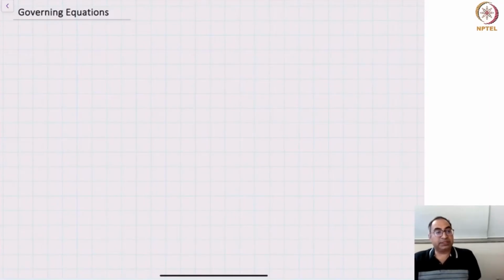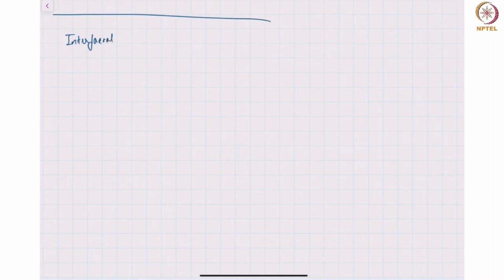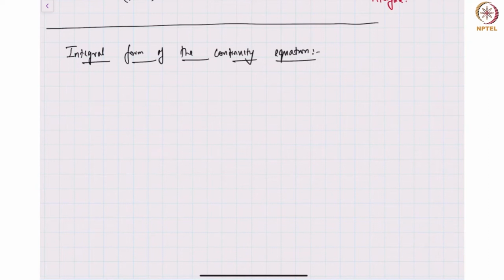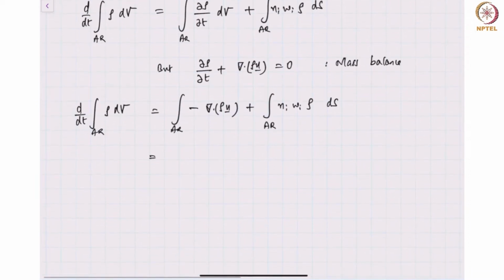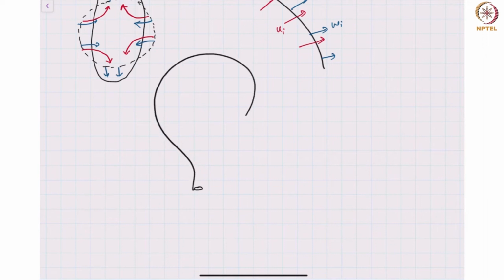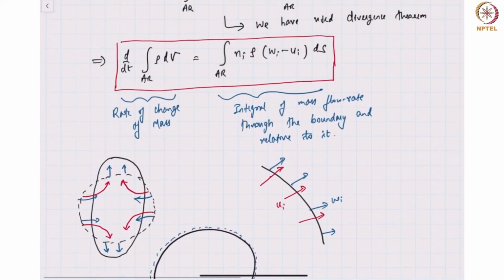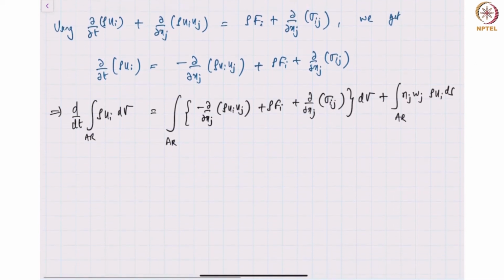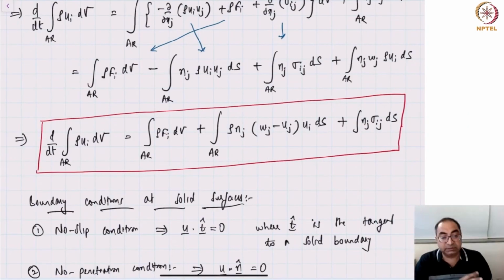Lec 02: Integral form of governing equations